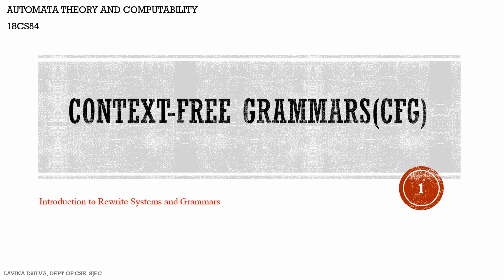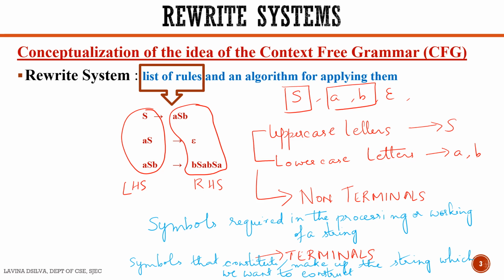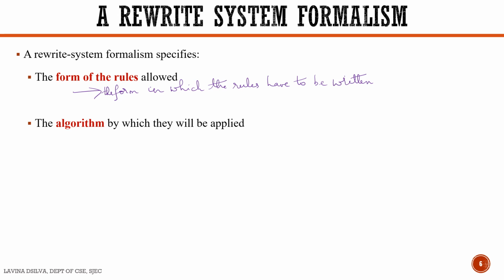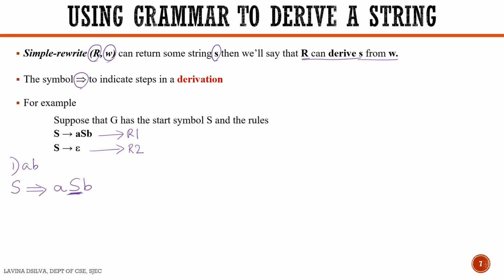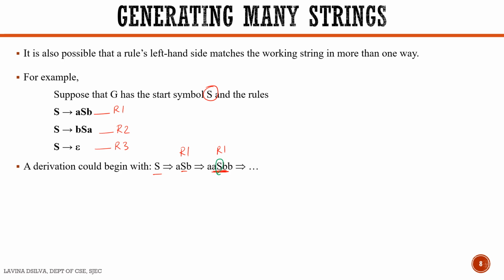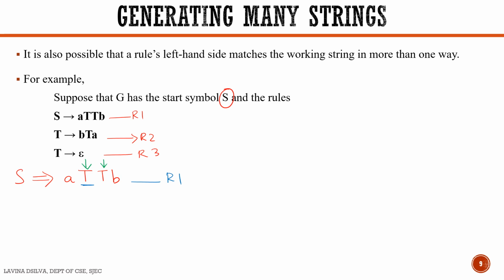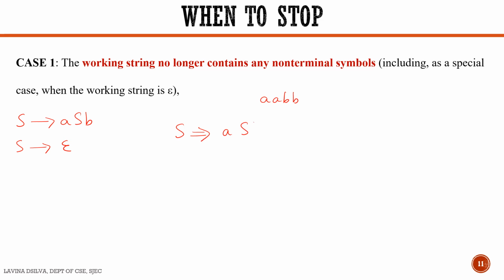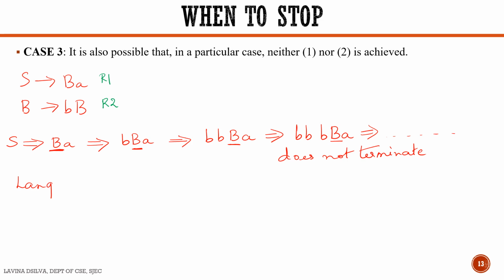Introduction to Rewrite Systems and Grammars 18CS54 VTU